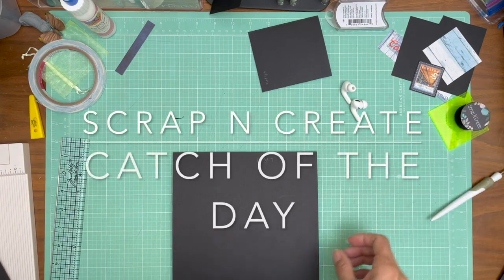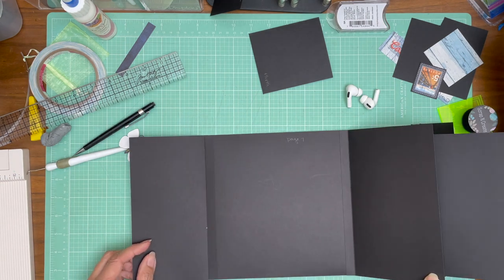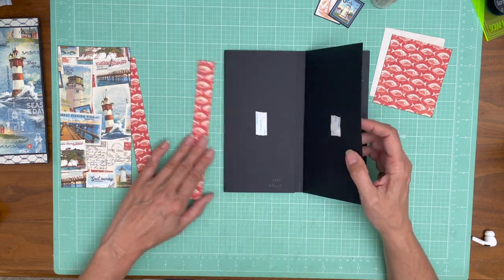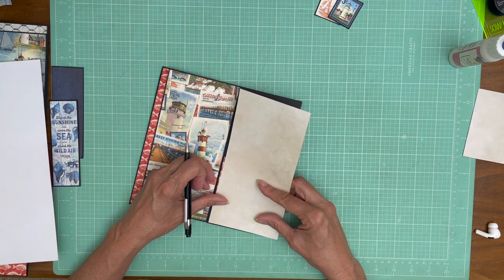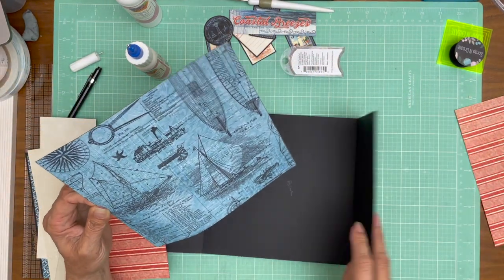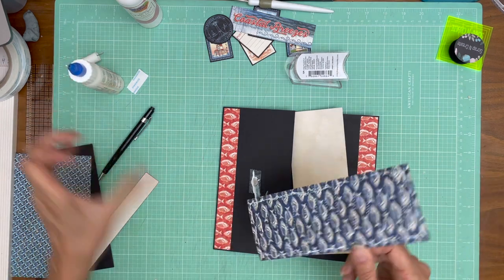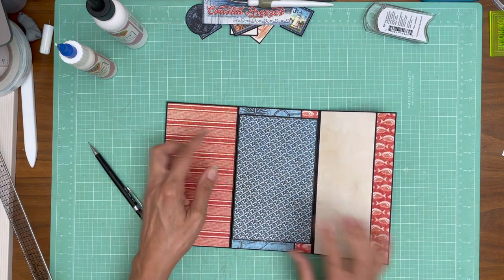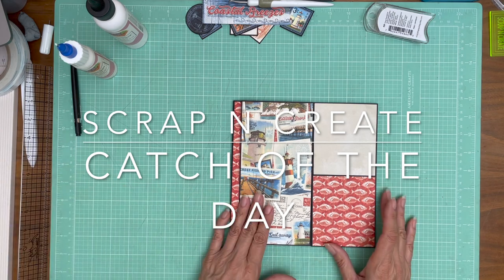Graphic 45 | Catch of the Day Page 7 Mini Album